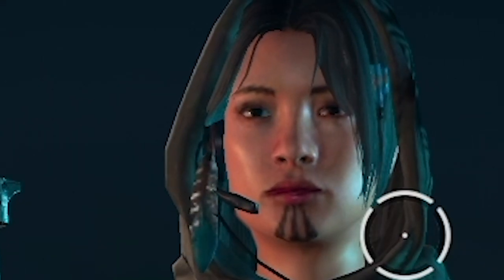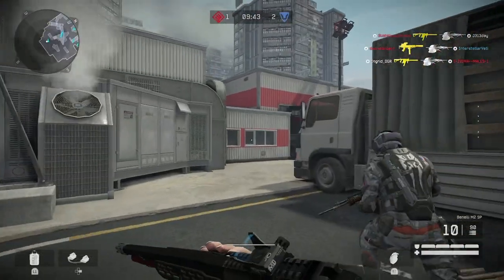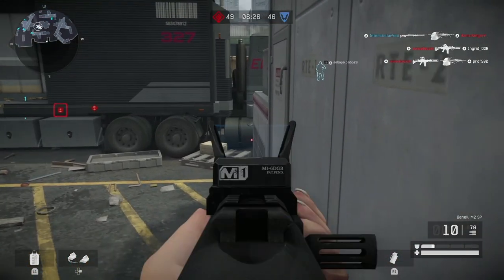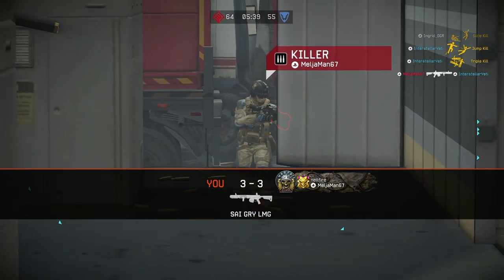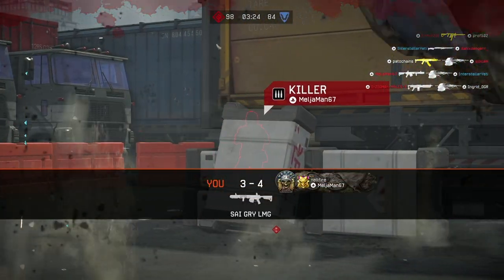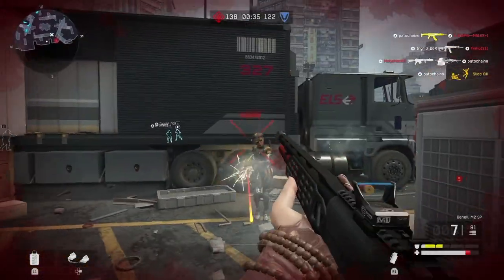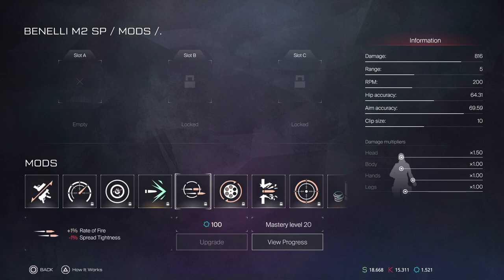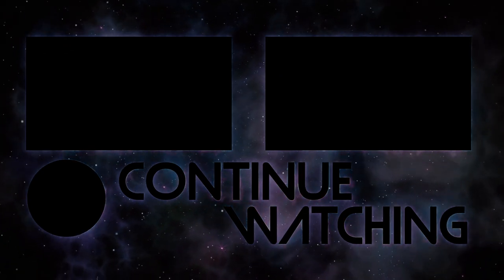*NEW* Benelli M2 SP Shotgun + Box Opening! | Warface 2023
The New Benelli M2 SP Shotgun is here! Hope you enjoy!

0:00 - 01:28 - Intro
01:29 - 10:24 - Gameplay
10:25 - 10:56 - Opinions
10:57 - 11:22 - Box Opening
11:23 - 11:41 - Modding

-Welcome! I post Warface content: Ranked, news/updates, weapon showcases, and more!